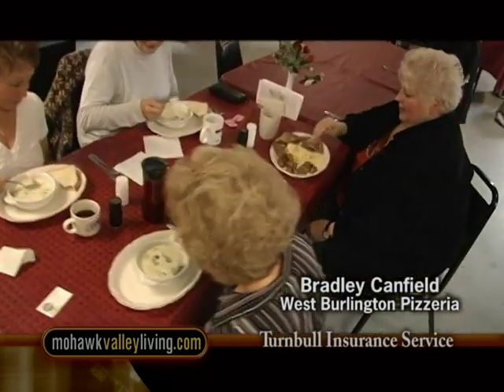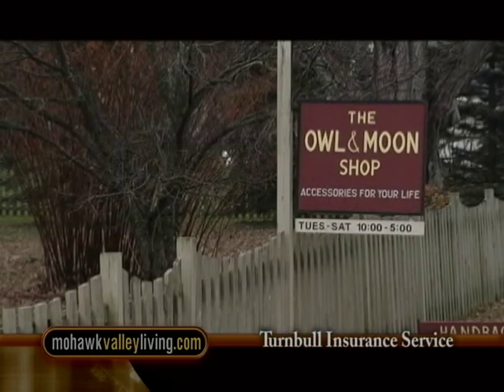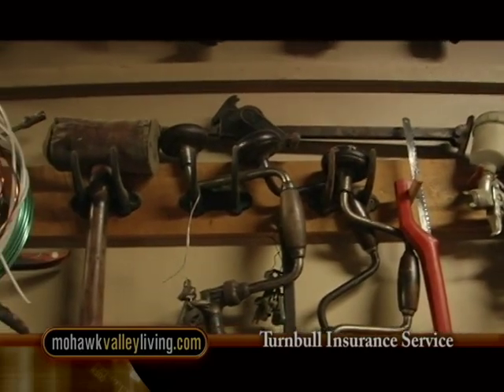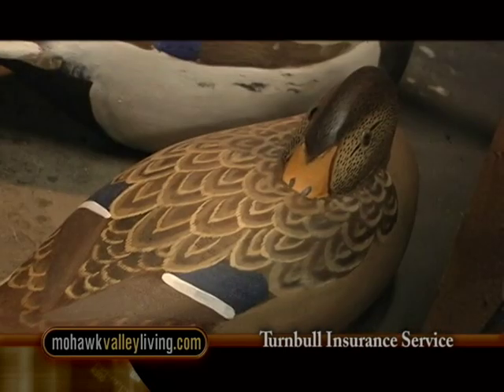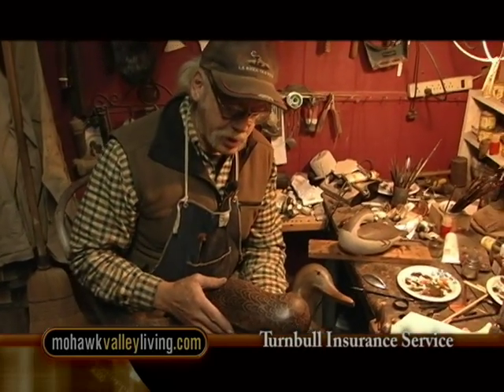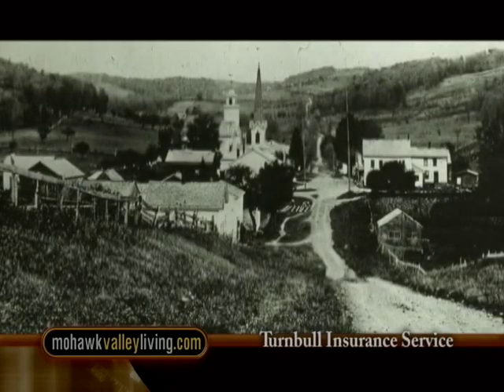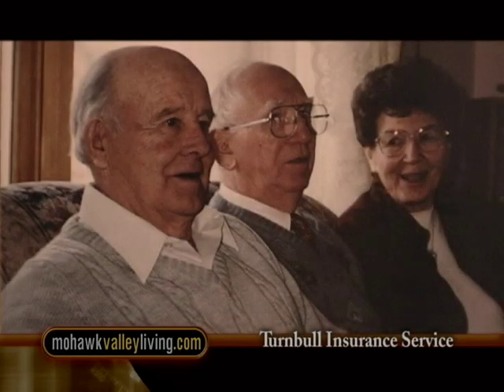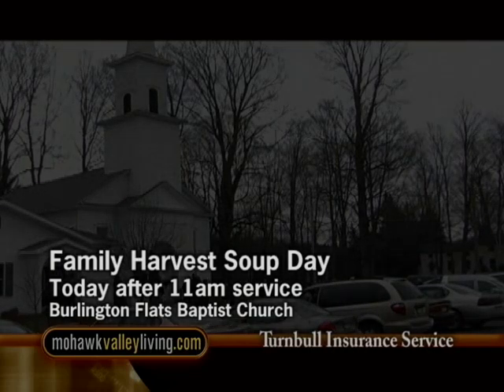Mohawk Valley Living #295 Burlington, NY PART 2 OF 2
Clips from a local tv station in upstate New York.